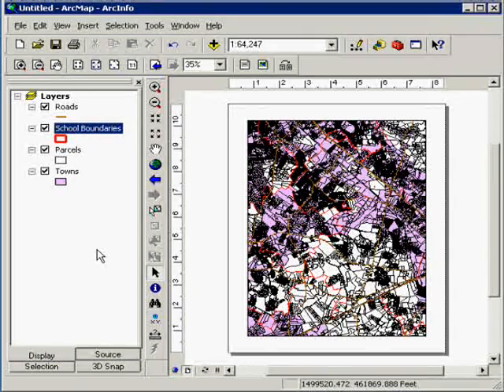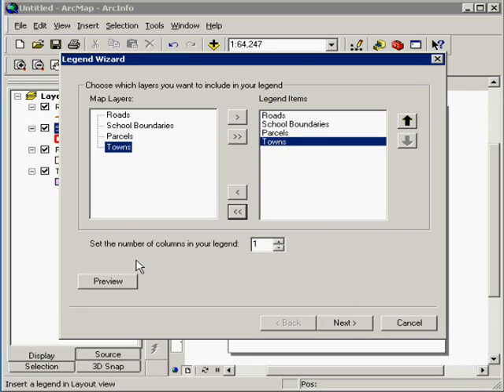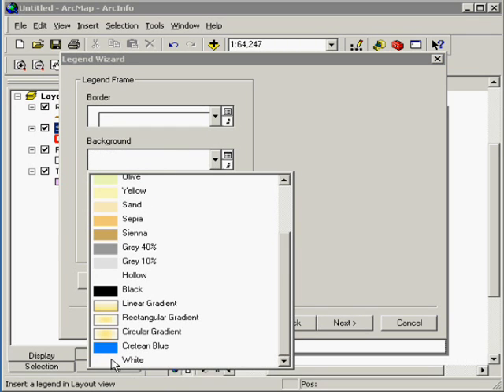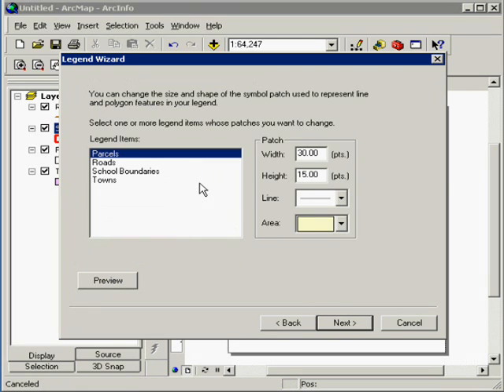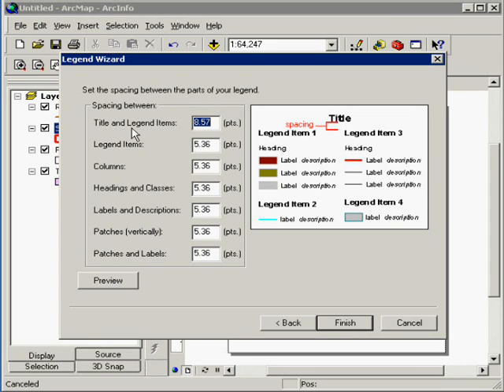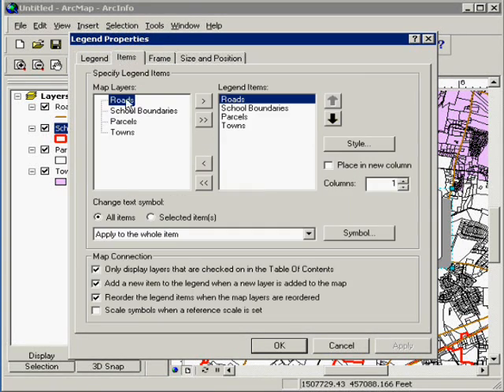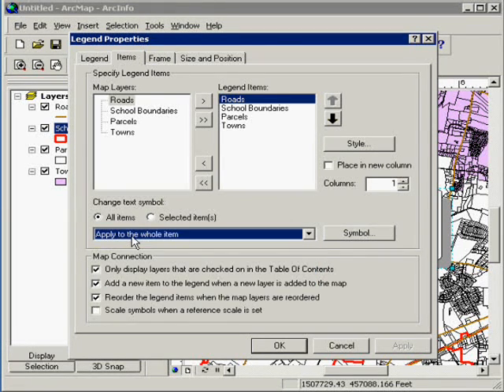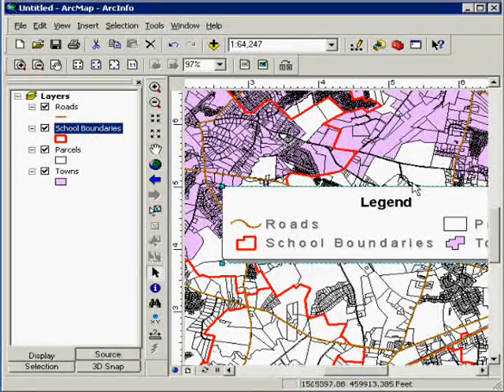Enhance ArcMap Legends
The cartographic design of a map is an important part to the delivery of your information. A key feature is the legend. Here are some excellent insights to ArcMap legends.